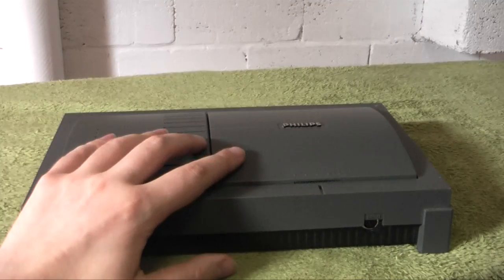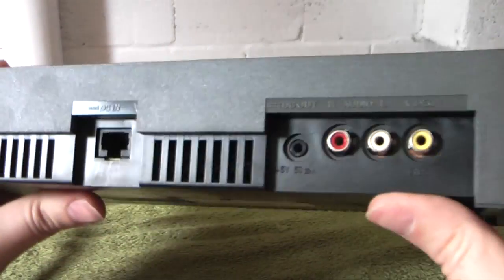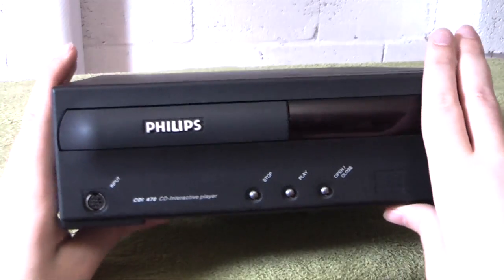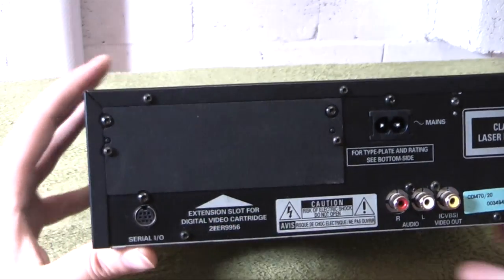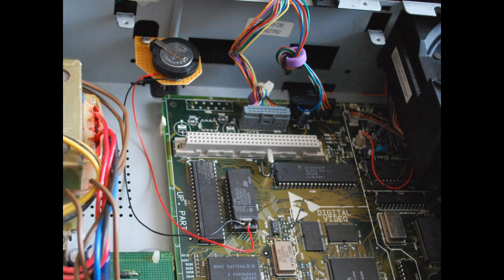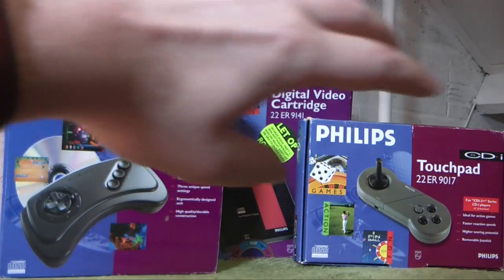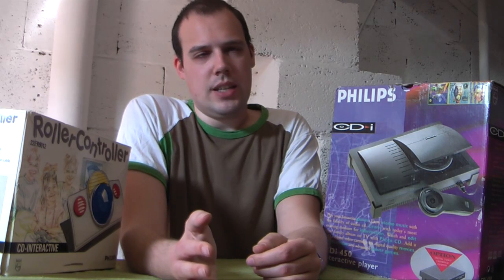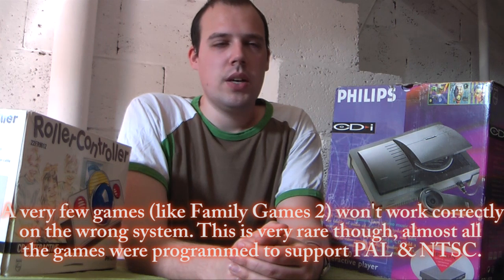CDI Episode 37: Buying a CD-i (part 2/2)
THIS IS PART 2! Make sure you've checked out the first part, before seeing this video.

It's one of the questions I've been asked most: "What should you buy when you want to start getting into CD-i?" Well, here's my take on it! I check out the most common systems you'll find and give some general hints. Let me know what you think and share your experiences too!

Unfortunately I had to split this video up in two parts, sorry about that.